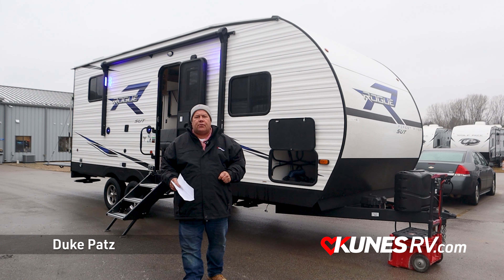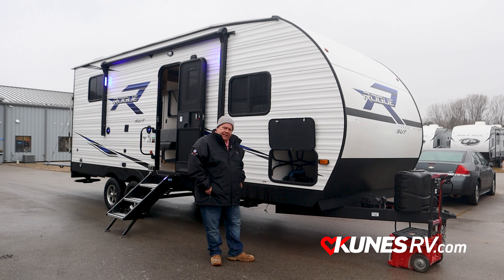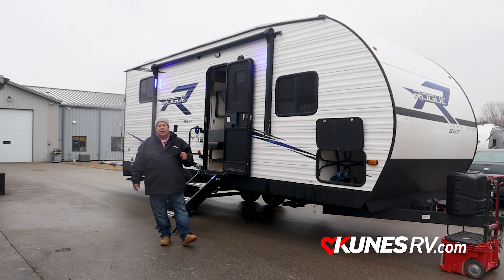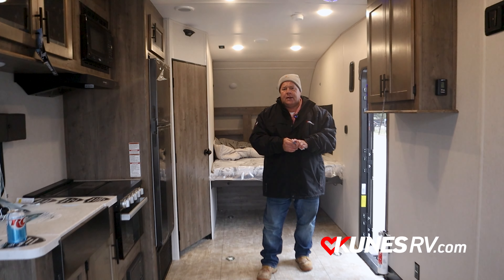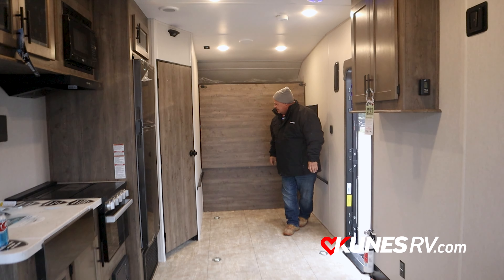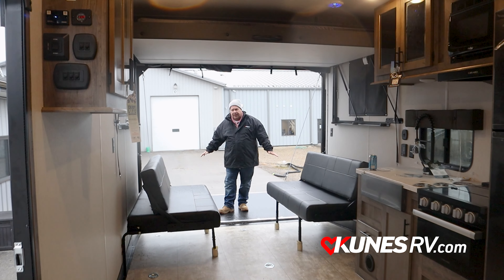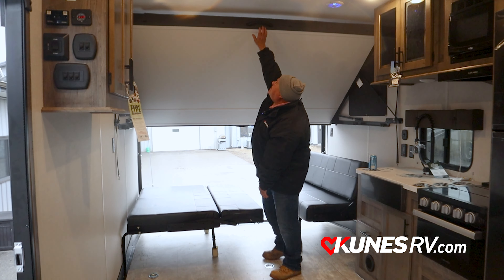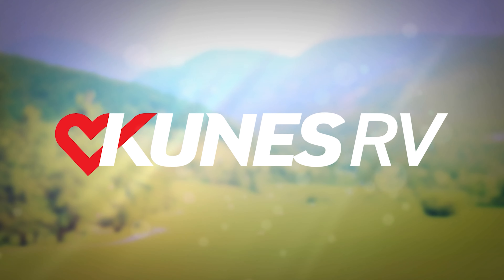2023 Forest River Rogue 23SUT Review! Details! Specs!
Full review of the 2023 Forest River Rogue 23SUT! Get all the details, specs, and everything else you need to know about this amazing toy hauler!